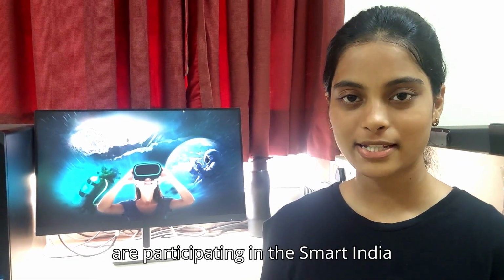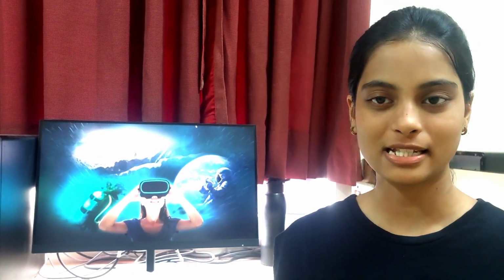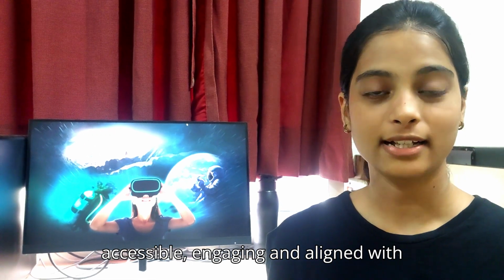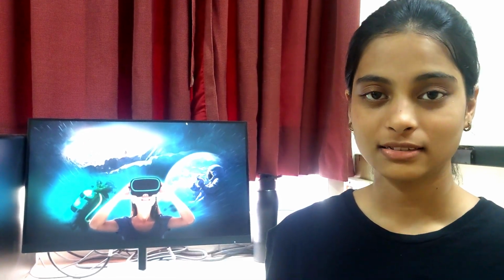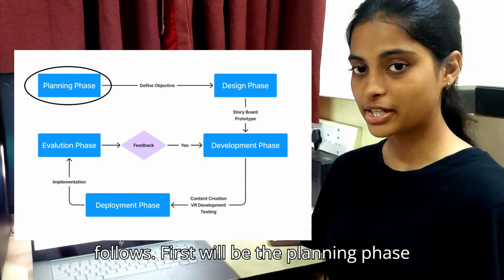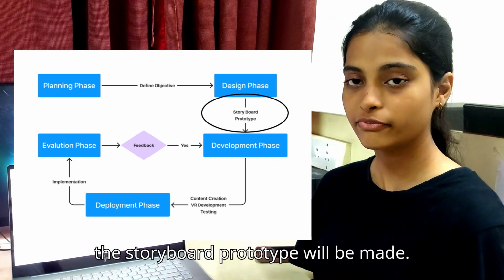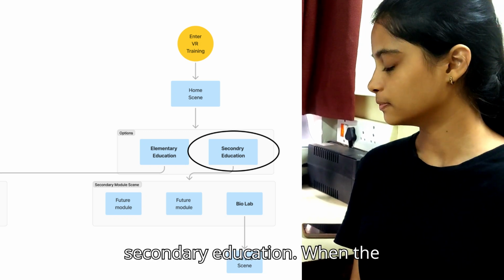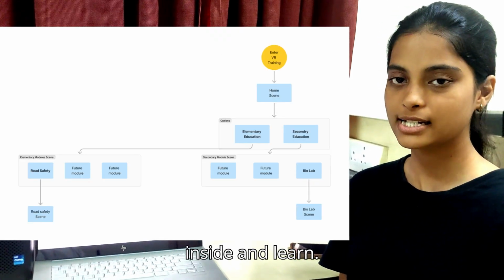How We Reached the SIH 2024 FINALS! 🏆 | Our VR Education Pitch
We made it to the FINALS! 🏆🚀 Here is our official idea submission video that got Team DesiVRse selected as Finalists for the Smart India Hackathon (SIH) 2024!

Education needs a serious upgrade, so we decided to bring the classroom into the future. In this video, we pitch our core vision: a fully immersive VR learning platform designed specifically for elementary and primary education. We are moving past boring textbooks and turning abstract concepts into interactive, 3D worlds where kids can actually learn by experiencing and doing.

Building these virtual environments, programming the interactive elements, and bringing this digital world to life has been an incredible journey of late-night coding and creative design. We are so proud to finally share the foundation of our project with you all!

🛠️ Tech Stack & Tools:

    VR Development / Engine (e.g., Unity, C#)
    3D Modeling & Animation
    Meta Quest 3
    Figma
    Blender